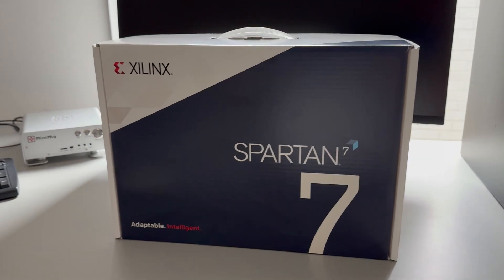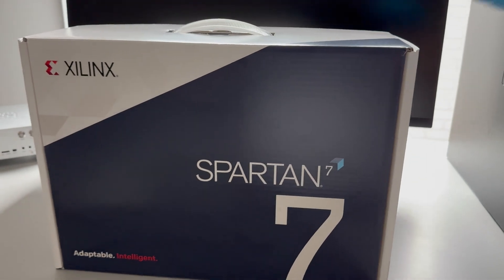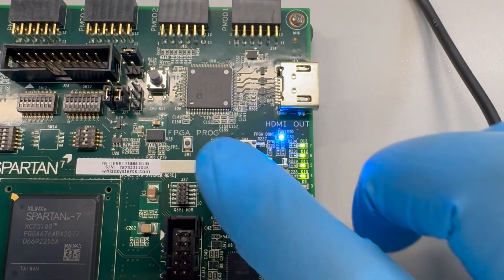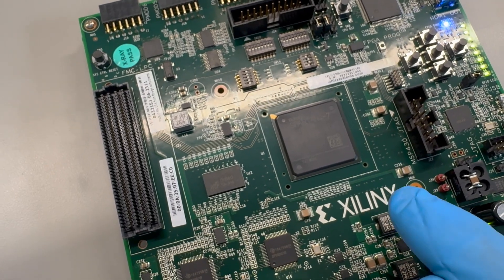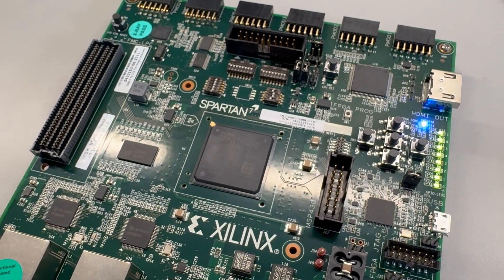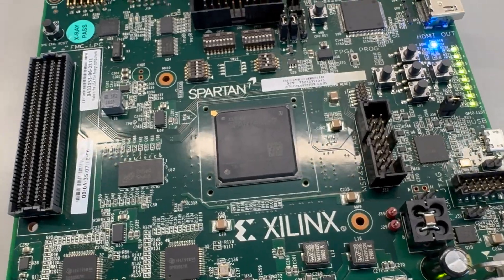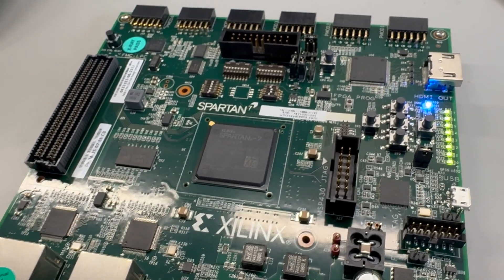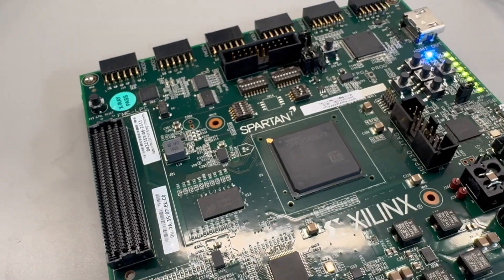S100 development board - SP701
🚀 Unboxing the SP701: The Ultimate Spartan 7 Development Board! 🎉

Welcome to the unveiling of the SP701, the powerhouse among development boards! Say hello to the big daddy of Spartan 7, ready to take your projects to the next level. 🌟

In this video, we dive into the SP701, exploring its unparalleled features that set it apart from the rest. Compared to the Arty dev boards, this beast offers a whole new world of possibilities. 💡

Featuring the top-of-the-line Spartan 7, the SP701 boasts an extensive array of IO, PMODs, and FMC connector, providing you with opportunities for innovation and experimentation. 🛠️

But that's not all! With the SP701, you also receive a one-year subscription to Vivado, empowering you with the tools you need to bring your ideas to life seamlessly. 🎁

Join us as we unbox and uncover the wonders of the SP701 – the ultimate companion for your development journey. 🔥